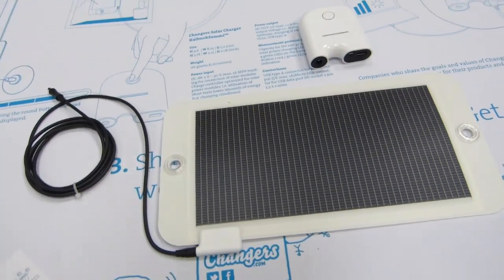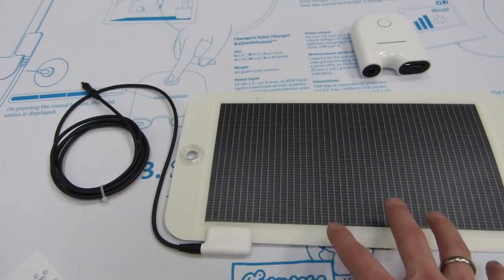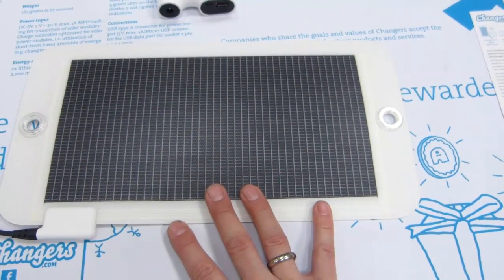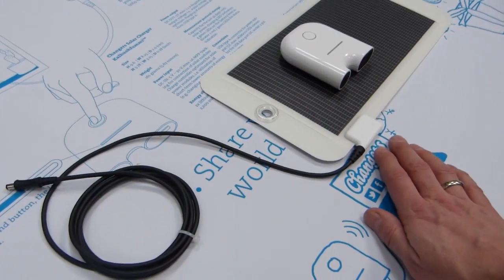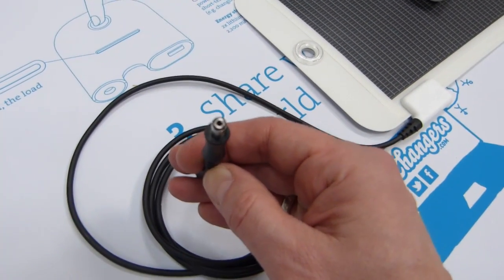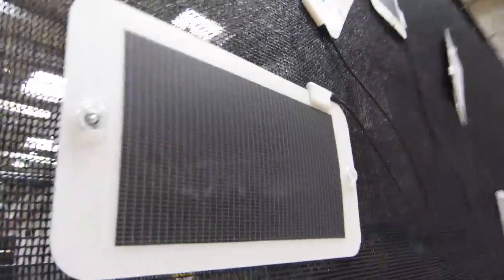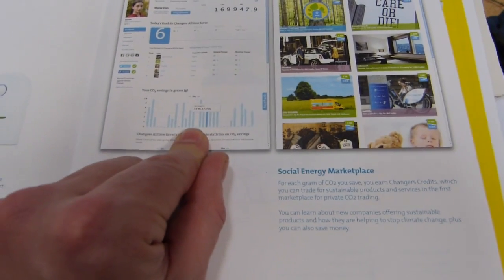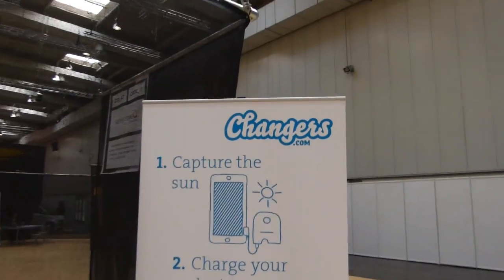Changers - Solar Charger Kit and Community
with the smart Changers solar charging kit. 4W panel with smart charging power pack. The power pack also logs usage and the data can be uploaded to the Changers website for comparison and rewards.